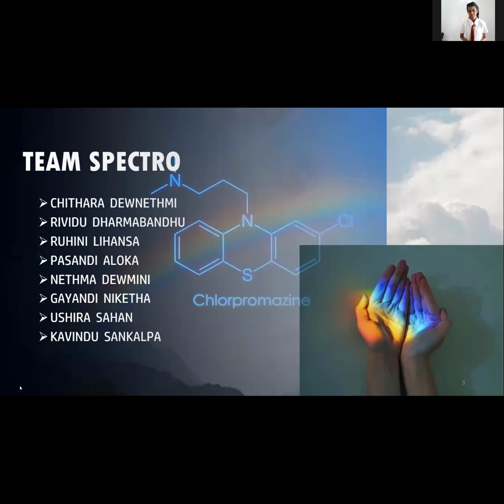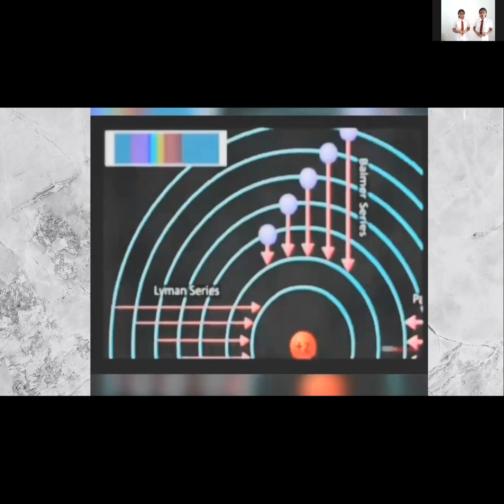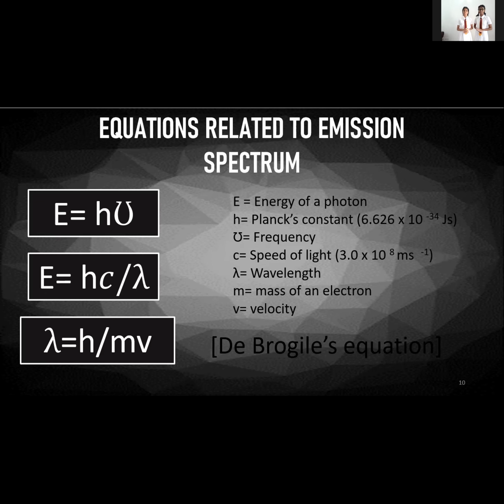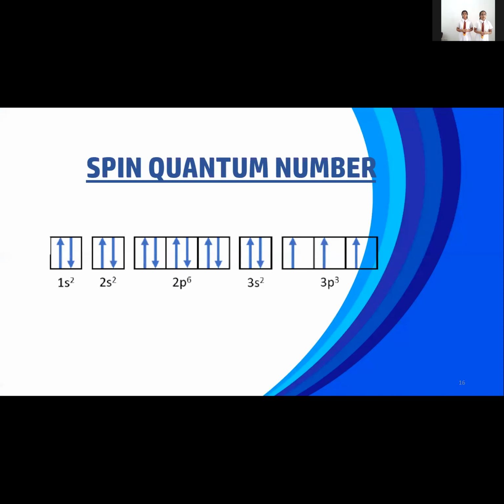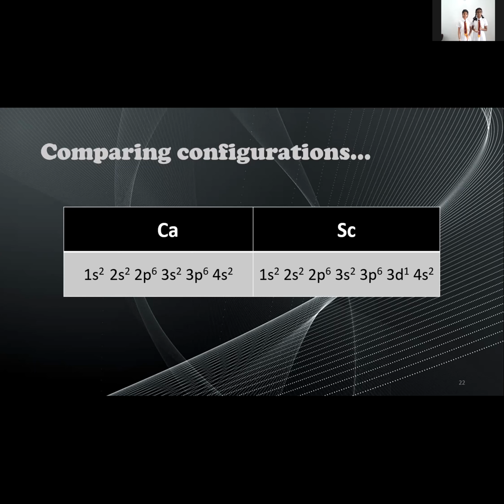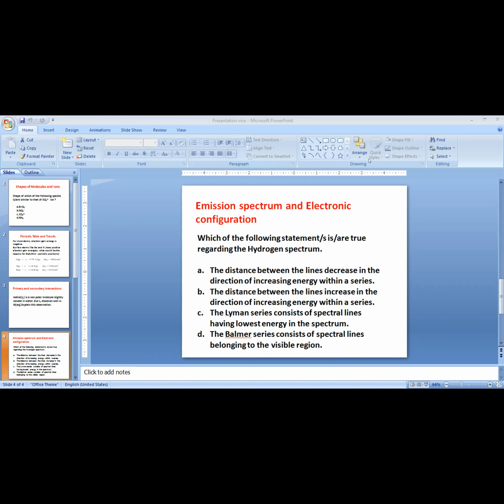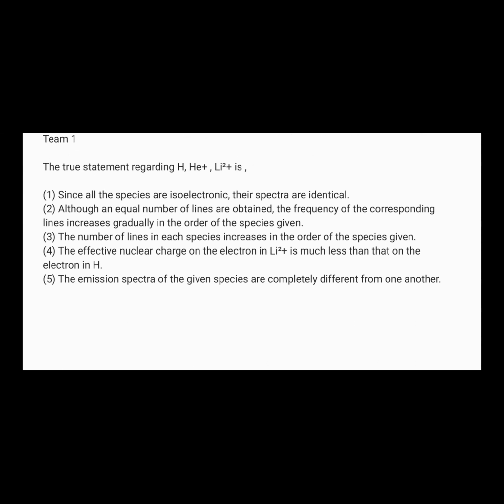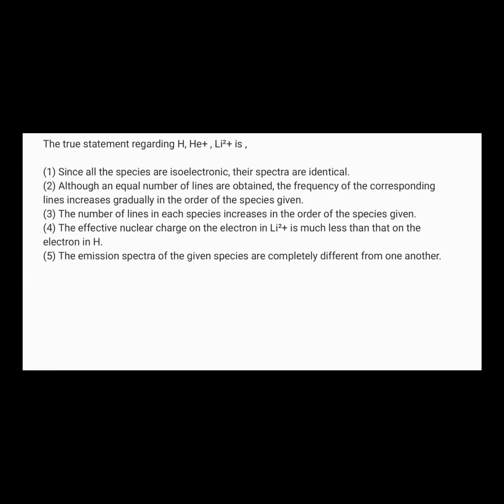Team 01 - Hydrogen Emission Spectrum & Electronic configurations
This is a live Online presentation conducted by Sir Dulan Madurange as a School Based Assignment,
Thank you dear Examiners for Evaluating and Commenting on the Presentation & holding a brief Viva Examination.

Hope this was a Lifetime experience for
 my Dear Students at 12 B3 (2022 A/L)